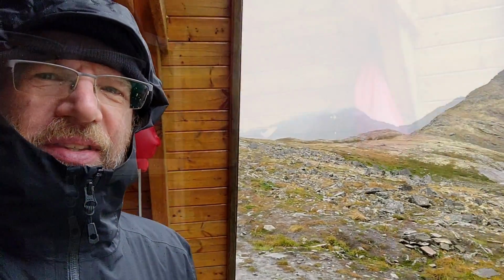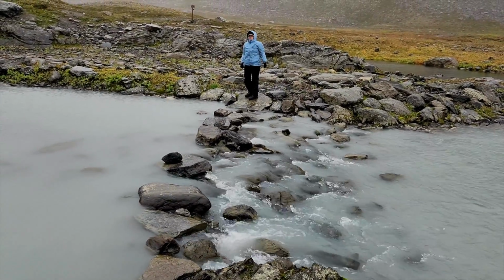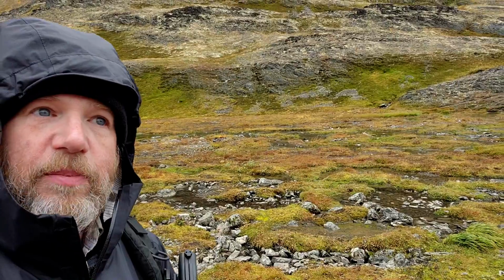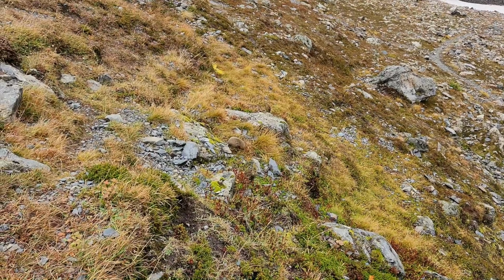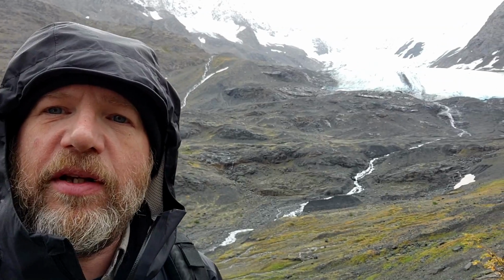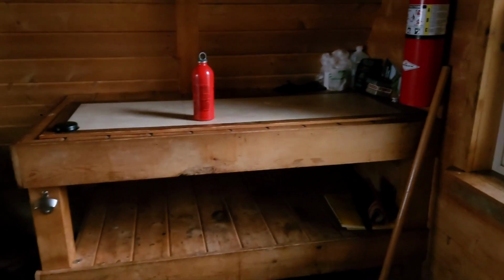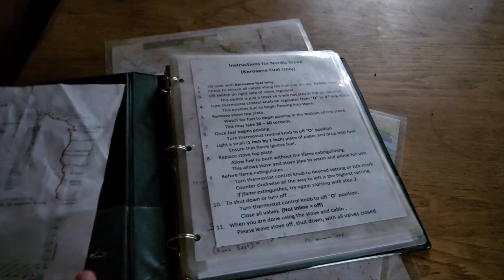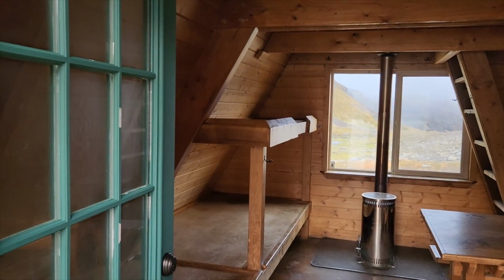Crow Pass Cabin Trip - September 7 2022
We took a few days and went backpacking up to Crow Pass Cabin near Girdwood Alaska. It's a pretty easy 3 mile hike to the cabin, and the area up there at Crow Pass is breathtaking.

Chapters

0:00 - Intro
1:13 - Lunch
1:23 - Hiking in Bad Weather
3:52 - Friday Hike
5:04 - Raven Glacier
6:52 - Musical Interlude
8:40 - Hike Wrap-up
8:57 - Stalwart Hikers
9:29 - Snow!
9:59 - Packing up / Cabin Tour
14:19 - Wrap-up